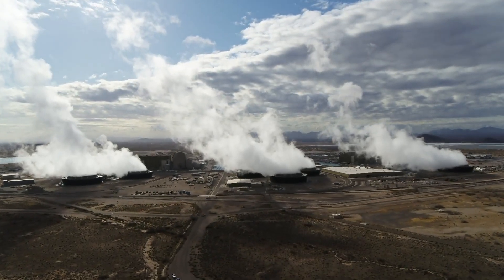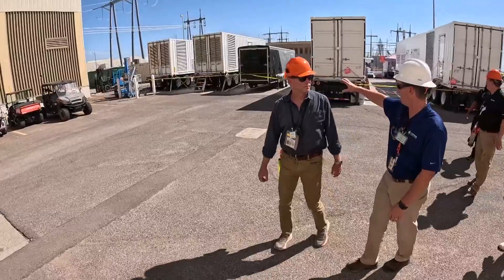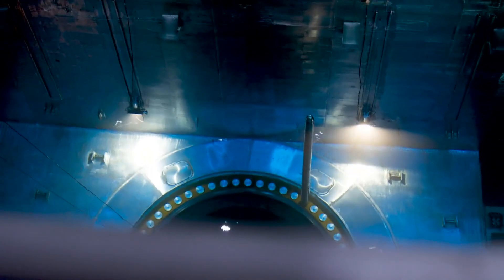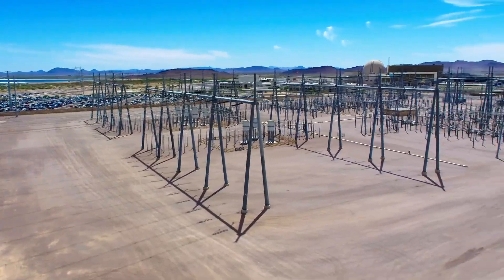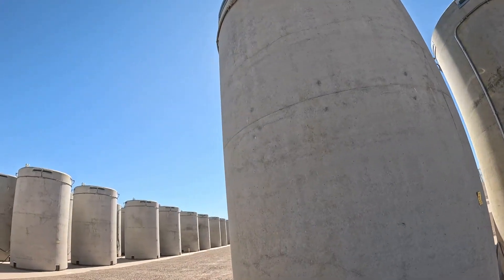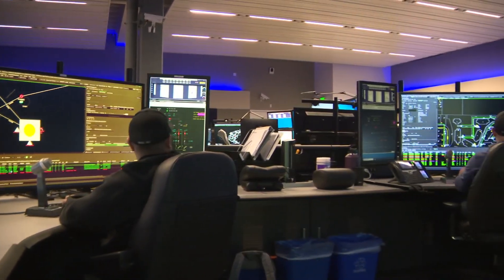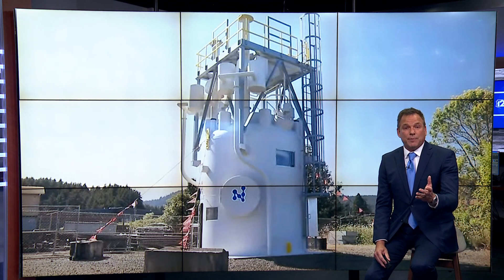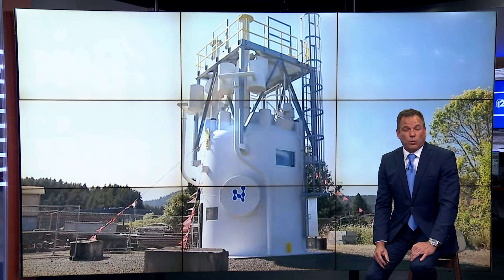Could more reactors be added at Palo Verde?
An answer to Arizona’s growing energy need could be expanding the Palo Verde nuclear power plant.